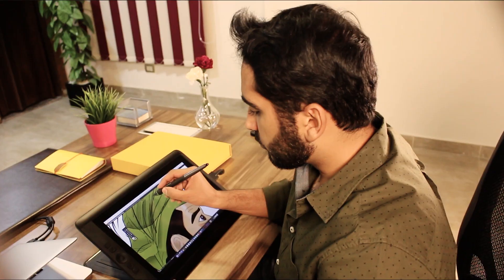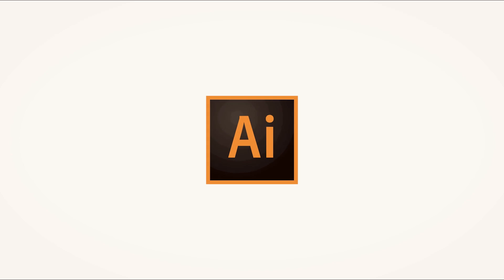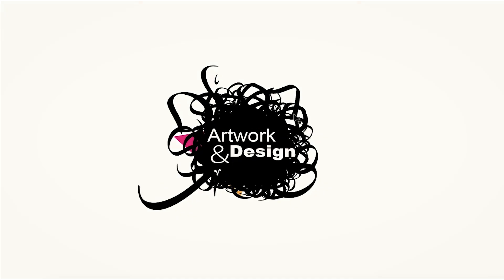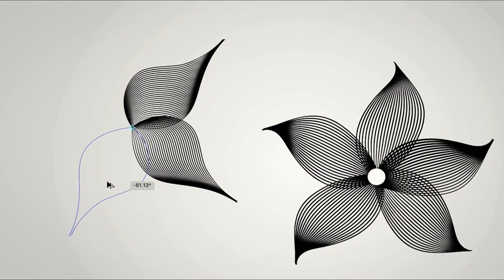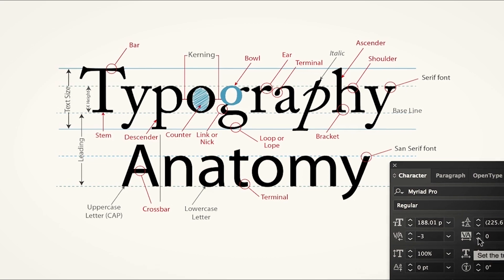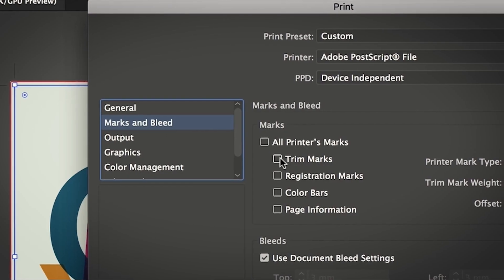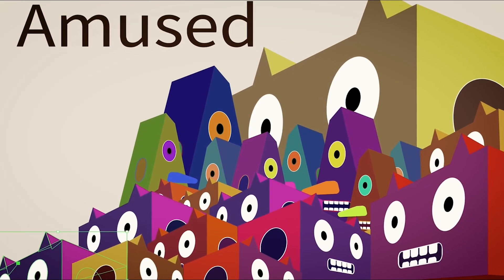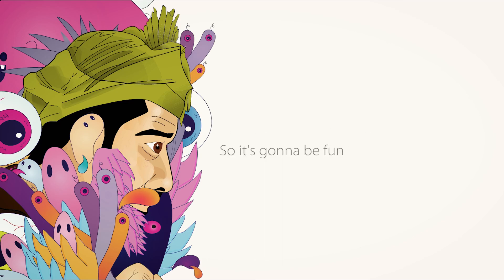Illustrator CC 2020 MasterClass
Through 10 Modules covering all the Illustrator cc aspects alongside with downloadable Artistic exercises, you will be Mastering the Illustrator cc in a very Artistic & Creative way along with the Technical side just like a creative professional.

Also, some lectures have their own dedicated exercises to make sure you are sharpening those tricky illustrator skills.